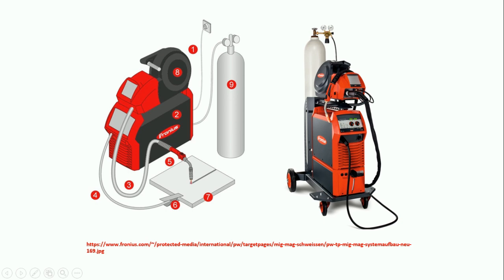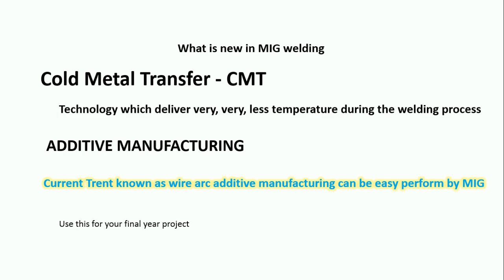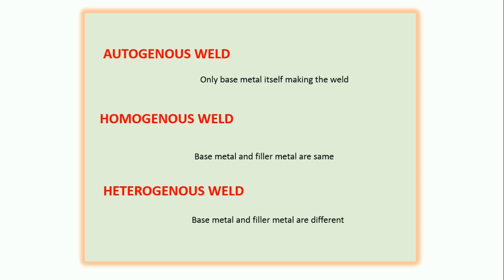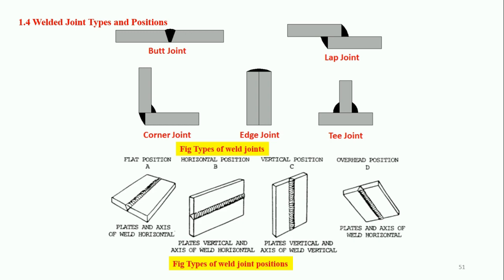FMC MIG WELDING - MANUFACTURING PROCESS/TECHNOLOGY -1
THIS CLIP CONTAIN "MIG WELDING PROCESS". IT CONTAIN MORE THAN A WELDING SESSION. KINDLY WATCH IT FULL.
I PERSONALLY THANKS "Fronius Private Limited". SINCE THE LECTURES ARE OCCUPIED MORE SPACE WE HAVE FOUND THAT "YOUTUBE " WILL BE THE OPEN SPACE FOR ALL THE STUDENTS. SINCE WE ARE IN LOCKDOWN WE HAVE NO CHOICE. IF NIT-PATNA GIVING ANY GUIDELINES WE WILL SWITCH OUR NEW PATH TO SHARE THE  INFORMATION TO OUR STUDENTS.  I PERSONALLY THANK THE WEB SOURCES AND OPEN SHOOT COMPANY.